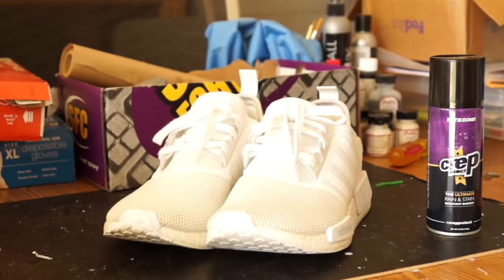PUTTING KETCHUP ON MY WHITE SNEAKERS!! (Crep Protect Review)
This video is about PUTTING KETCHUP ON MY WHITE SNEAKERS?!